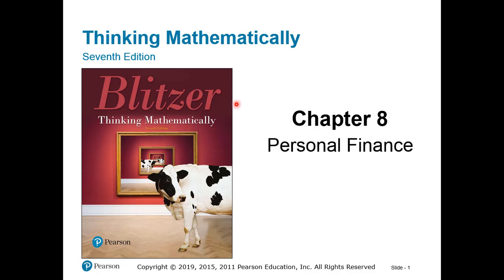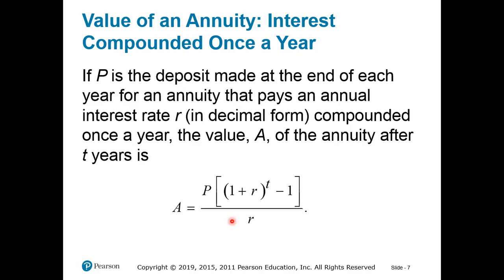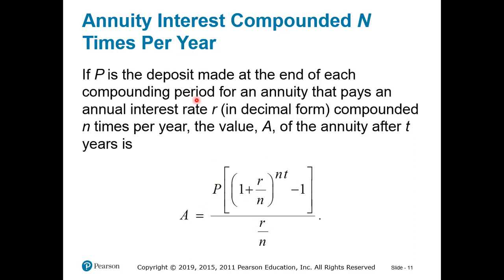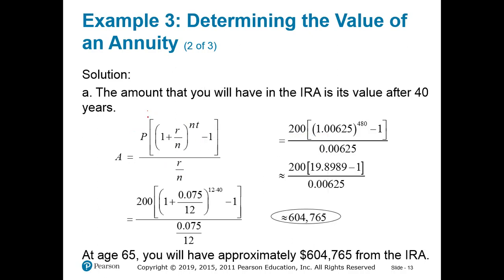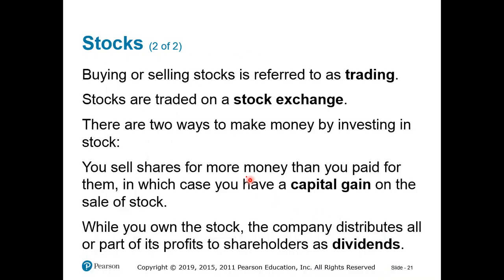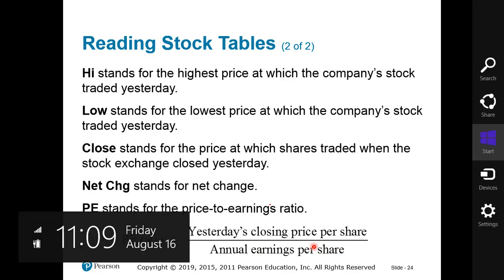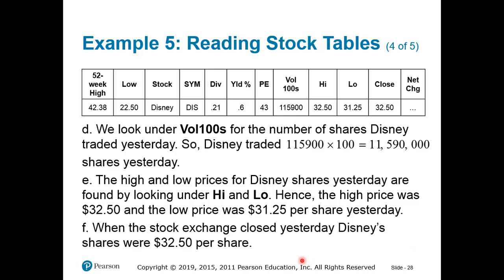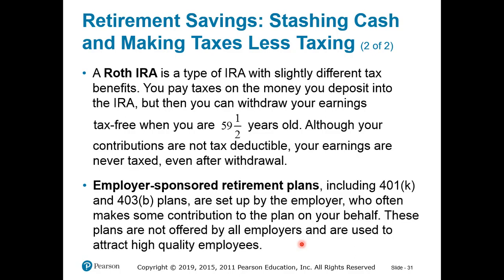Quantitative Literacy Annuities, Methods of Savings, and Investments Lecture 19